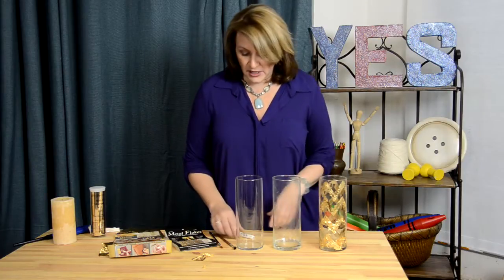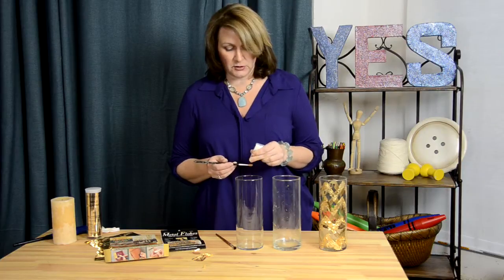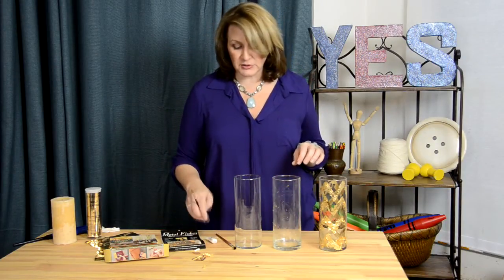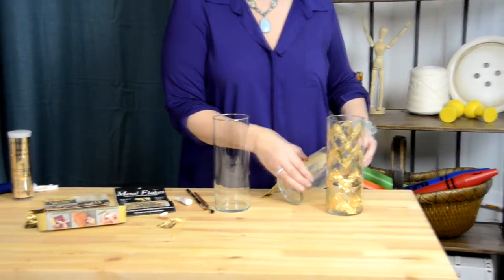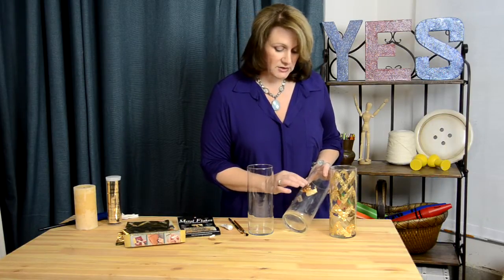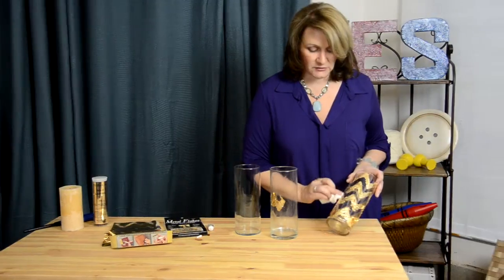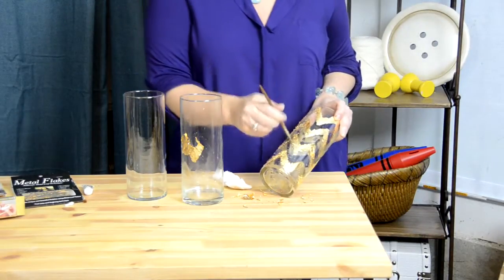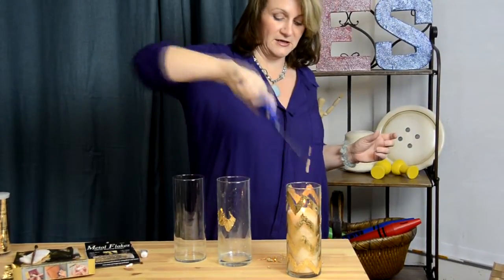DIY: Create a Beautiful & Simple Gold Leaf Vase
This is an amazing and easy gift to make for someone this holiday season. The materials are easily accessible, the process is simple enough for your kids to help with, and the end result is beautiful.

For more gifts you can make (that people will actually want!), check out

Have a home design crisis you need solved? Send us your mess! -- we may even make it a video!